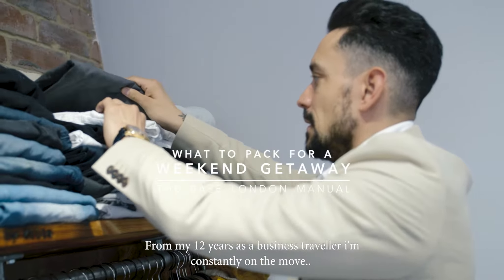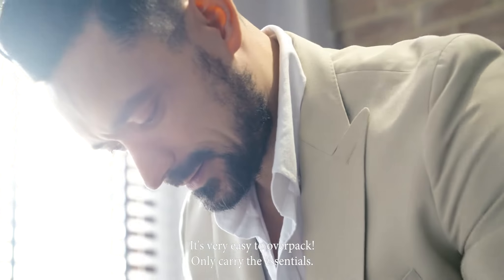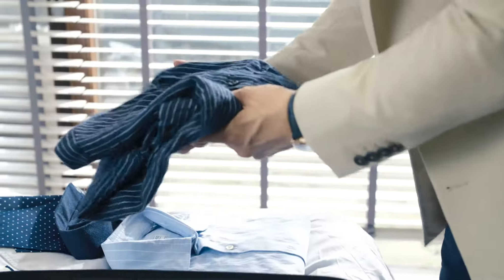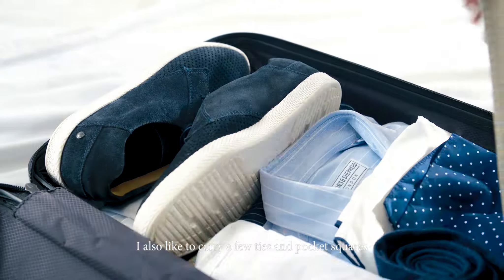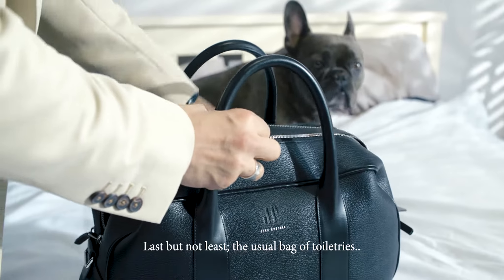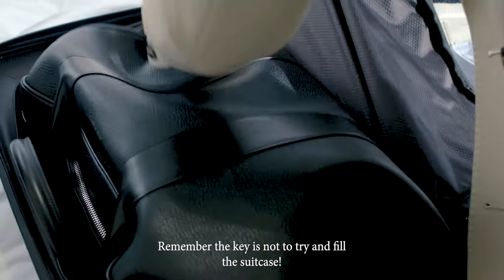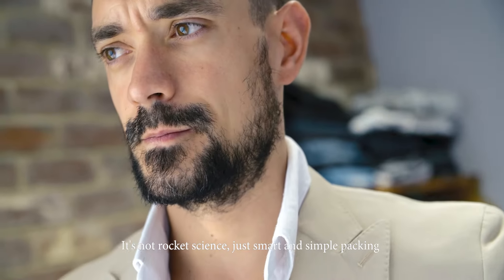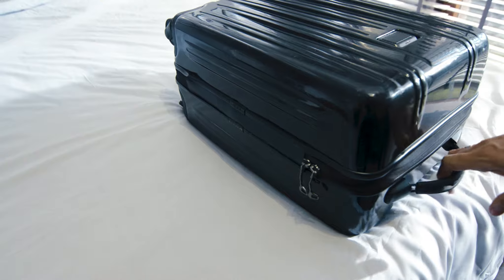HOW TO PACK FOR A WEEKEND GETAWAY | Men's Travel Advice by Carl Thompson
Men often struggle to know how to pack for a short break, business trip or weekend away, so I've posted this short video to give you some of my tips. What clothes you pack depends on your personal style, but I would recommend to pack few items items of clothing that you can mix-and-match to make a larger number of complete outfits. I also pack a weekend bag into my suitcase, either for something to use whilst away of for extra luggage if needed on the return journey.

So for all you men out there, I hope you find this men's travel advice video useful...I've also tried to keep it fun yet informative.

The BASE LONDON Clipper Suede casual shoes in this video are available here:

Carl -